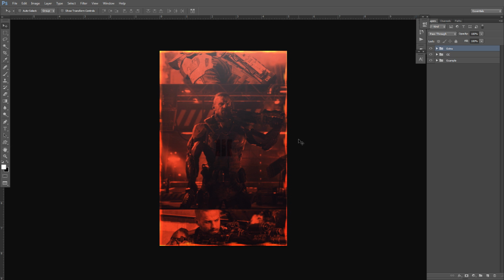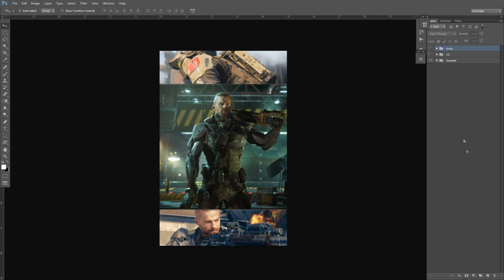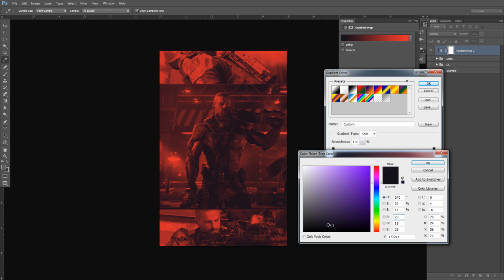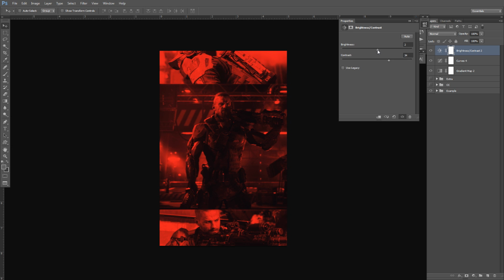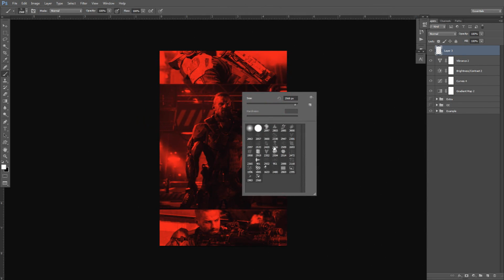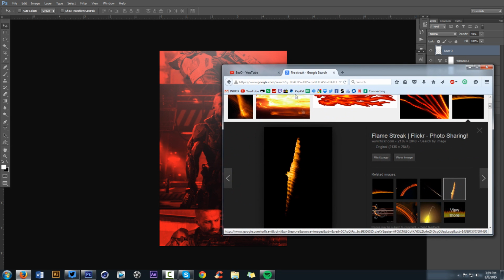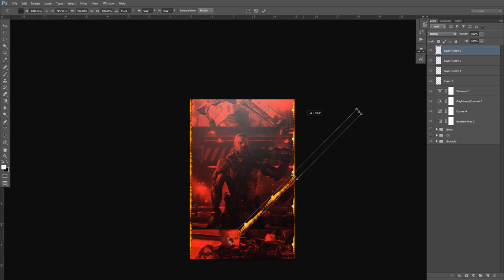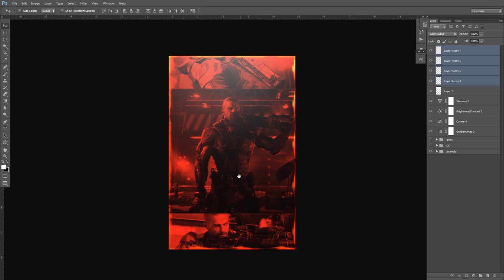Photoshop Tutorial: Creating Gradient CC Poster Designs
Video Description: Just yet another awesome tool for efficient designing! Clean look.